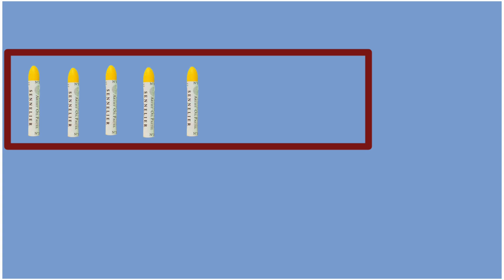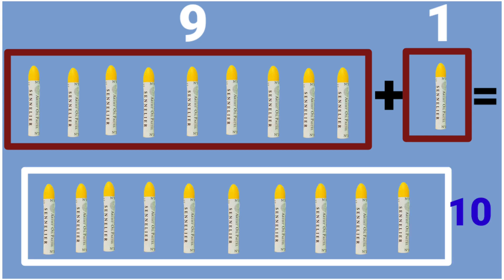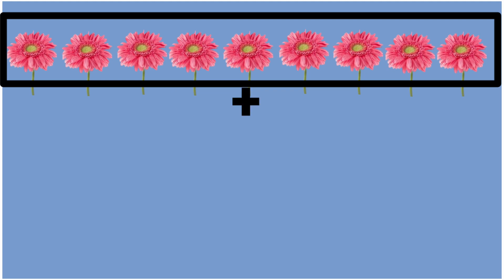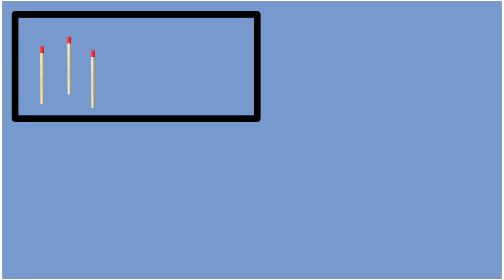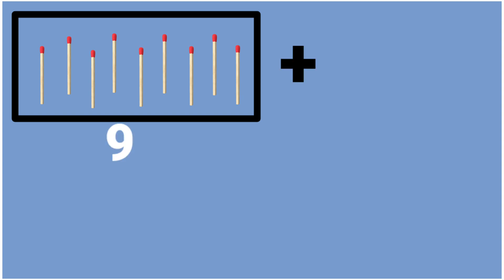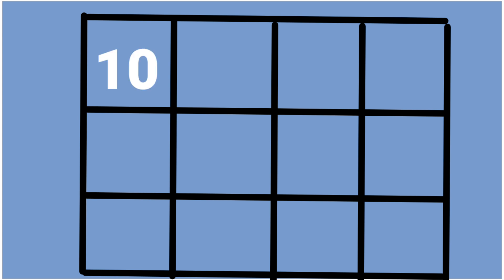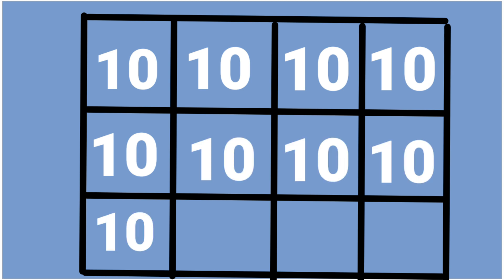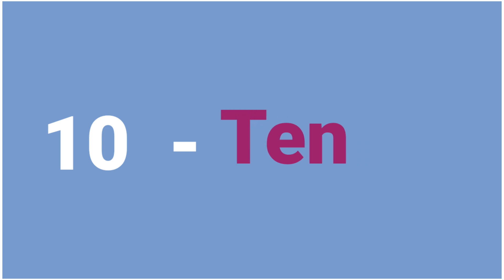Introduction and writing of 10.Math Semi. Std - One. Page no. 38.